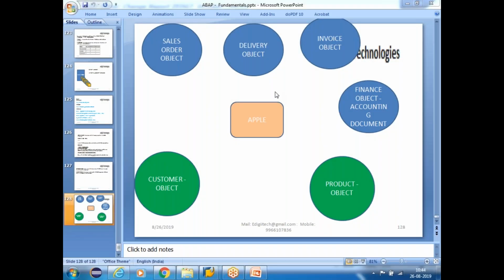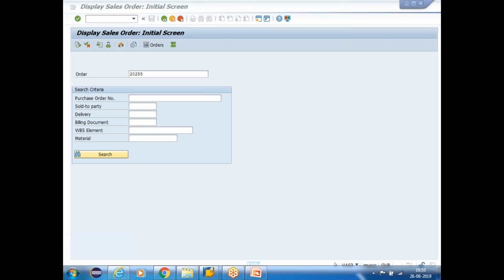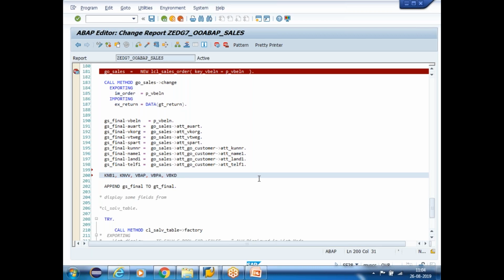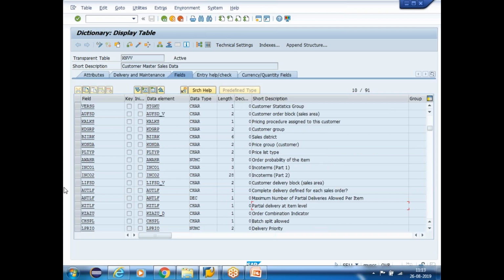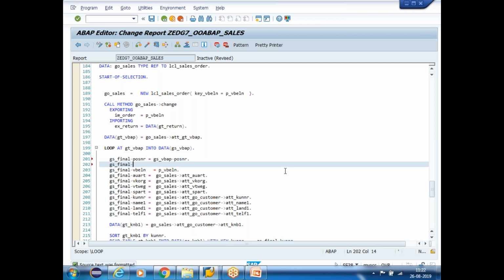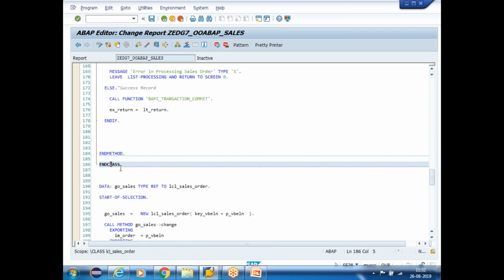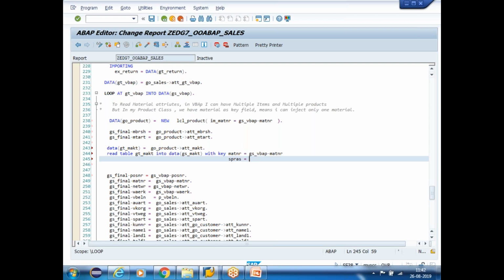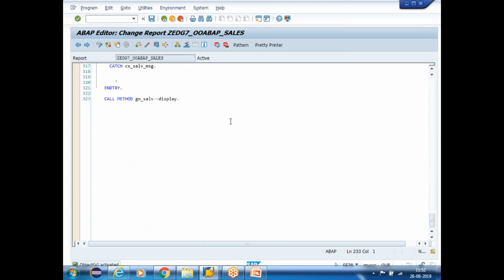57. SAP OOABAP Friend and Inheritance Just Watch